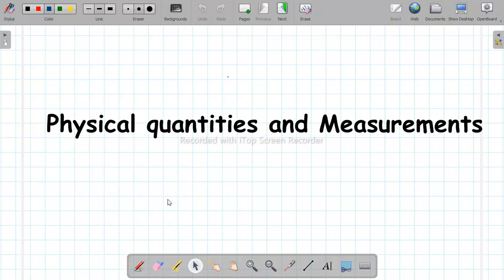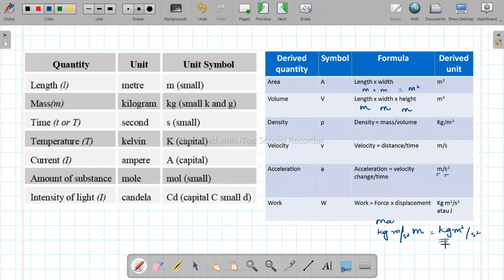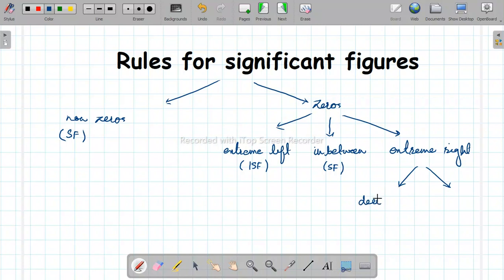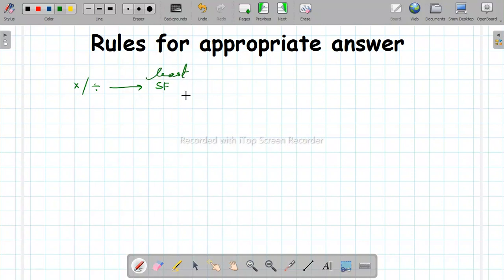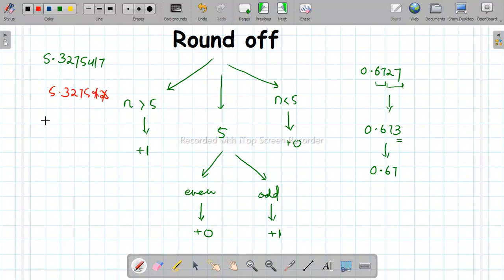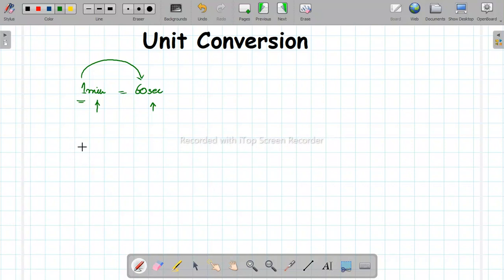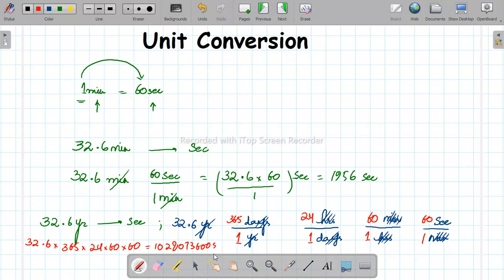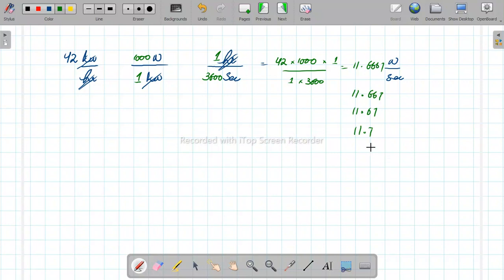Measurement 1A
Let's learn basic and derived physical quantities, significant figures, round off and unit conversion from scratch.